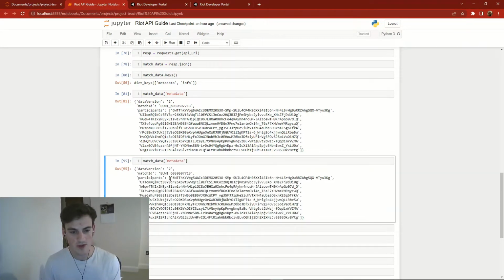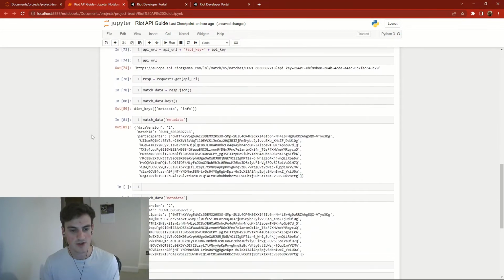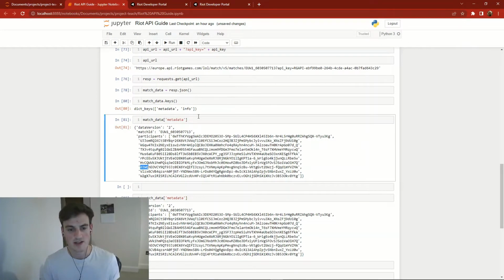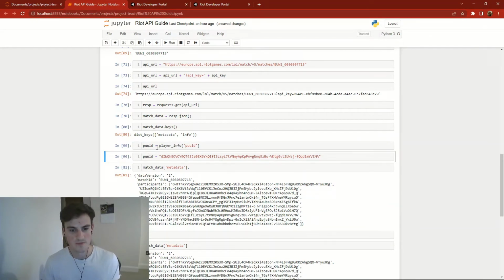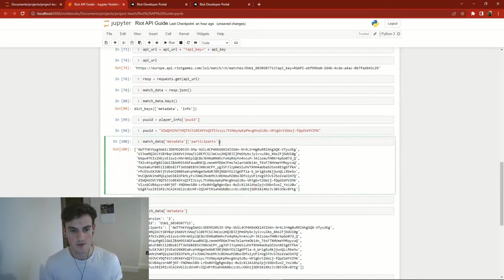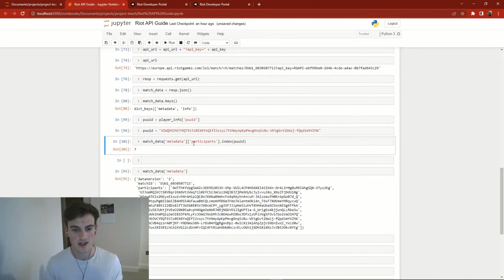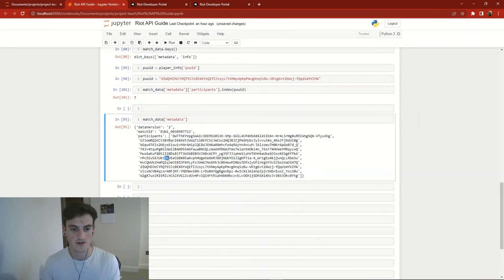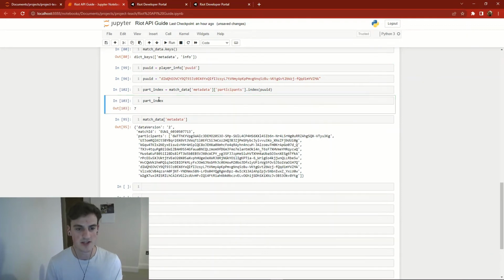The Riot API with Python Part 3: Finding our Player's Stats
Check out this AI-powered Drafting Coach to help you win more games

Join the iTero Discord to get help or show-off your projects

This is an introductory guide to the Riot API using Python to gather data about League of Legends.

We're digging deeper into the match data to find out specific information about our own account.